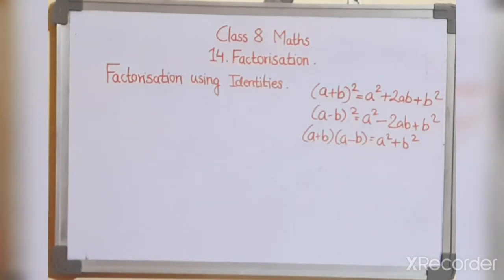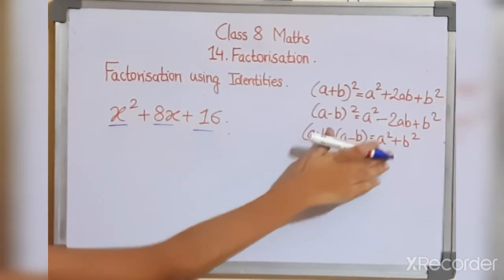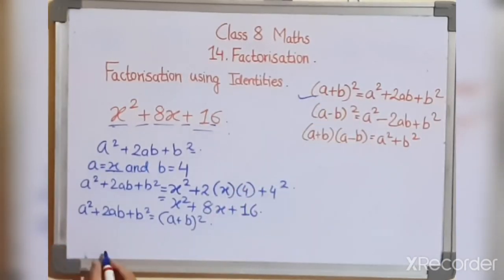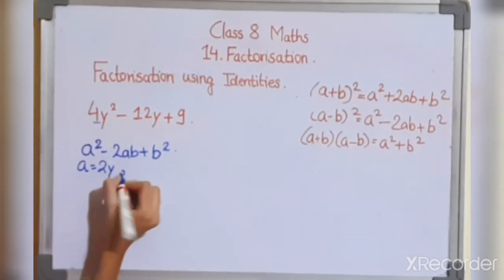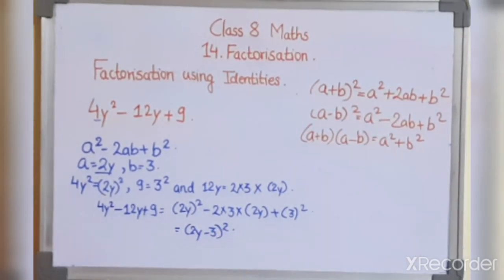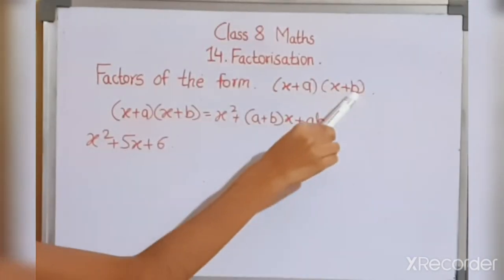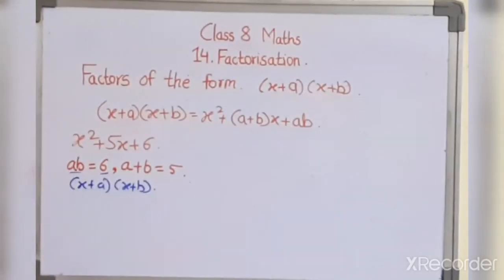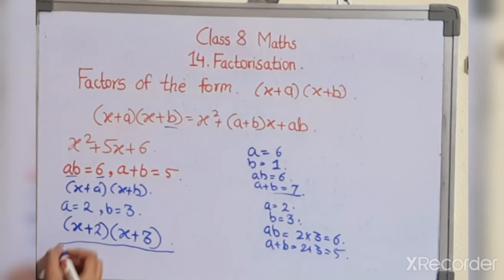14. Factorisation Class 8 NCERT Maths Factorisation using identities Easy explanation with examples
Class 8
Class 8 Maths chapter 14. Factorisation
Factorisation using identities
Identities